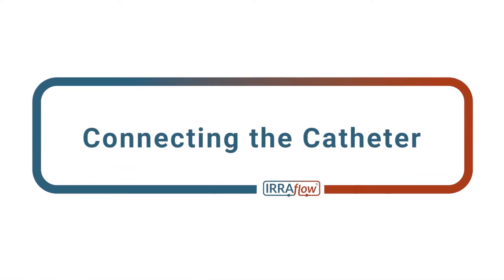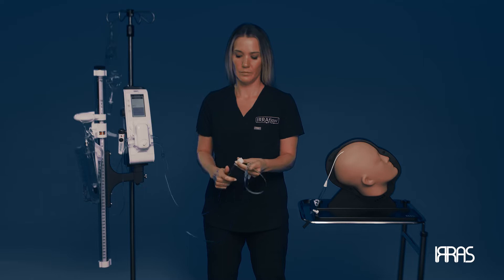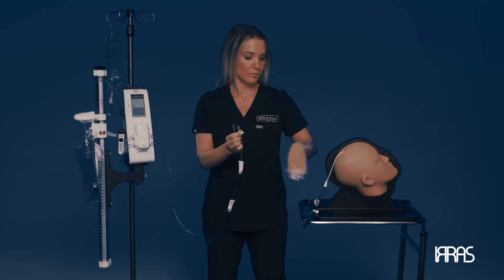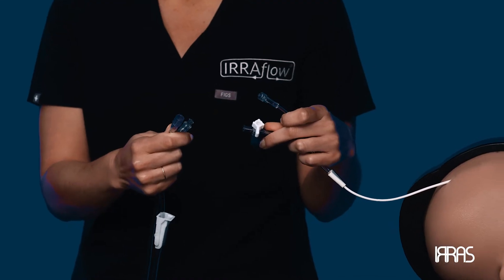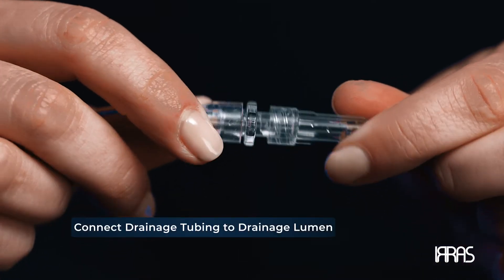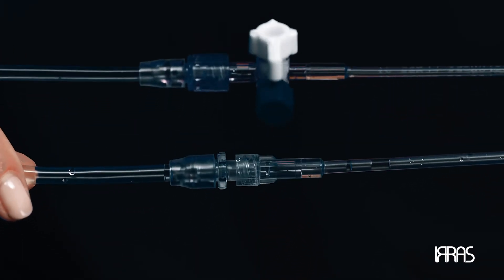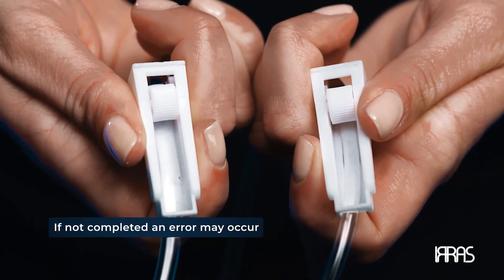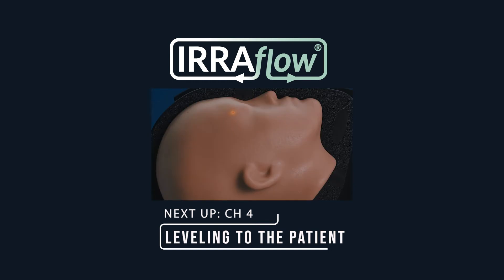Chapter 3: Connecting the Catheter - Next-Gen IRRAflow Educational Training Video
Learn how to connect the IRRAflow catheter to the IRRAflow Control Unit.